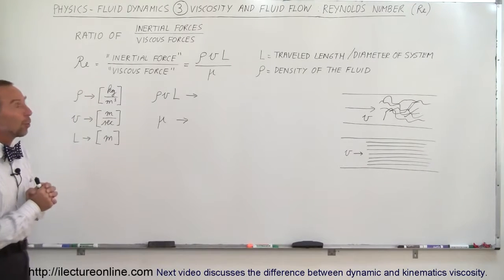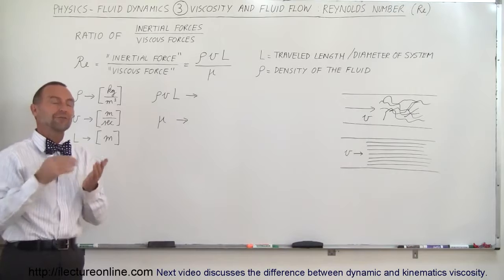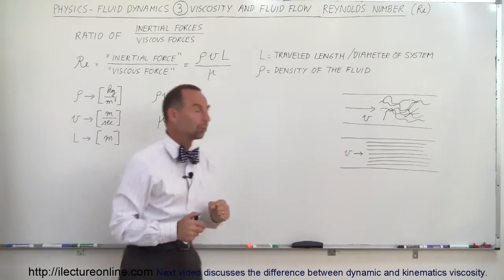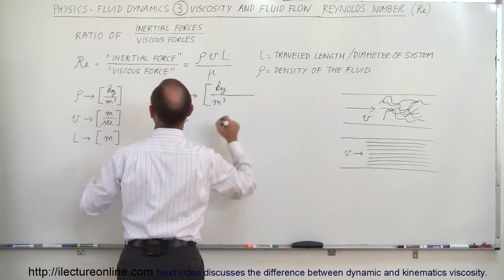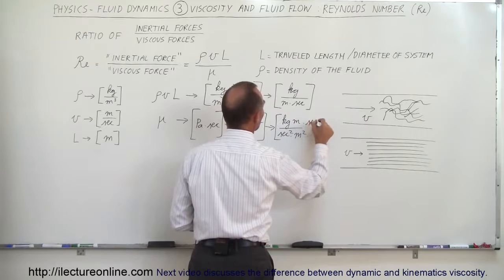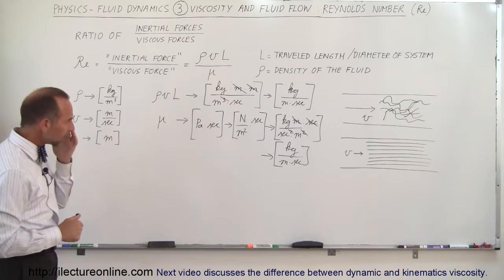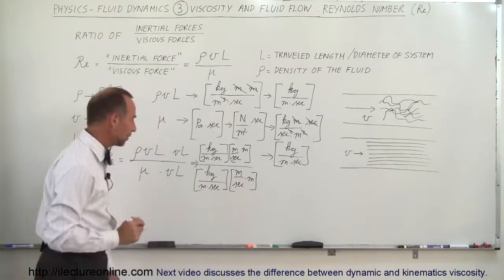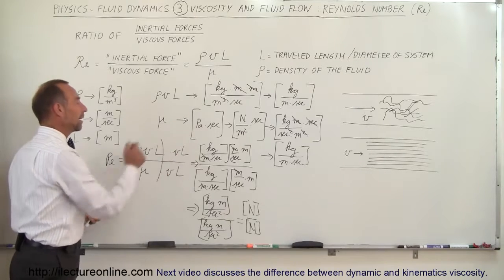Physics Fluid Dynamics 3 of 25 Viscosity & Fluid Flow Reynolds Number Re